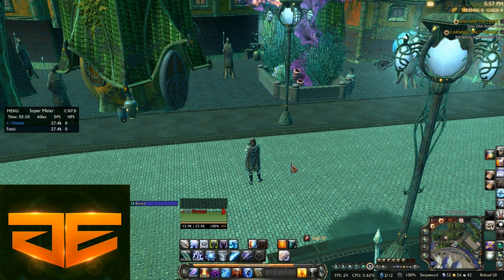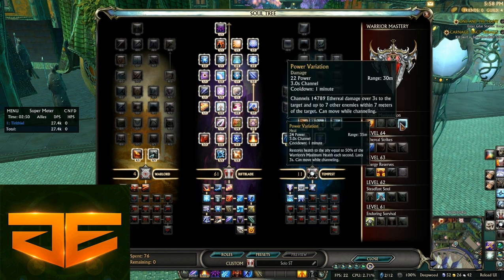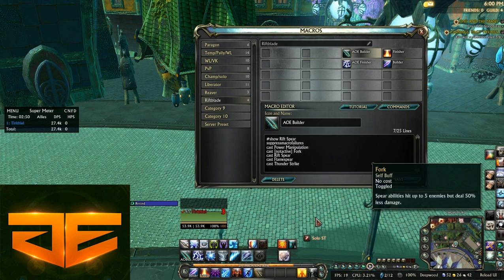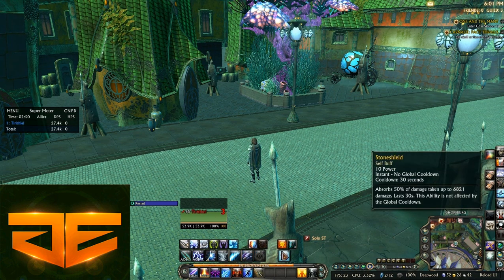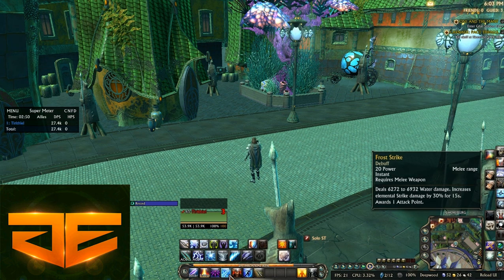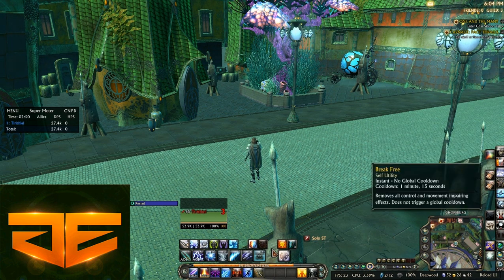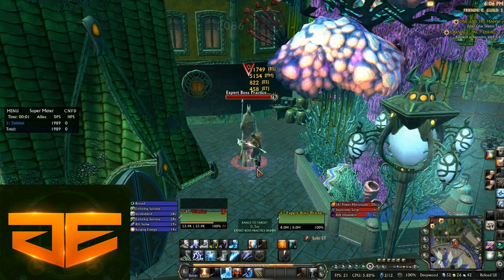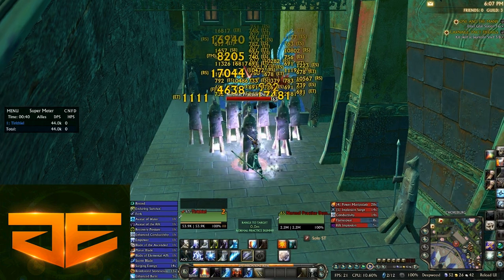Rift 3.1 - 61 Riftblade Solo Guide (Better Self Healing)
Macros:

AOE Builder:
show Rift Spear
suppressmacrofailures
cast Power Manipulation
cast [notactive] Fork
cast Rift Spear
cast Flamespear
cast Thunder Strike

ST Builder:
show Rift Strike
suppressmacrofailures
cast Power Manipulation
cast Stoneshield
cast Rift Strike
cast Flamespear
cast Searing Strike

AOE Finisher:
show Storm Burst
suppressmacrofailures
cast [notactive] Fork
cast Storm Burst
cast Earth Burst

ST Finisher:
show Fiery Burst
suppressmacrofailures
cast Stoneshield
cast Fiery Burst
cast Icy Burst
cast Burst Synergy

Check out some of our mage guides and a ton of other content on 91xtremert's channel

Broheen's PC Specs:
850W Coolermaster P/S
8MB G.Skill Ripjaw RAM
Logitech G710+ Brown Cherry MX Gaming Keyboard
Astro A50 Wireless Gaming Headset

SpicedWolf7's PC Specs:
850W Coolermaster P/S
8MB G.Skill Ripjaw RAM